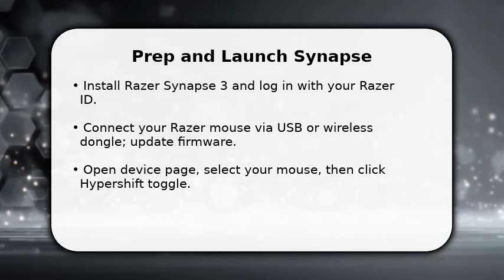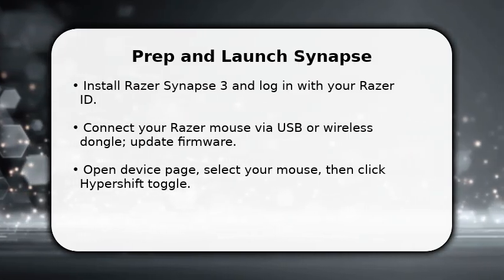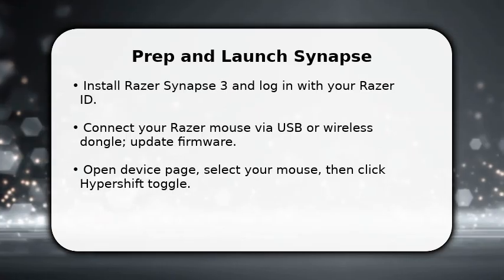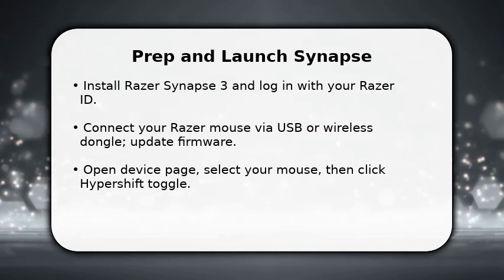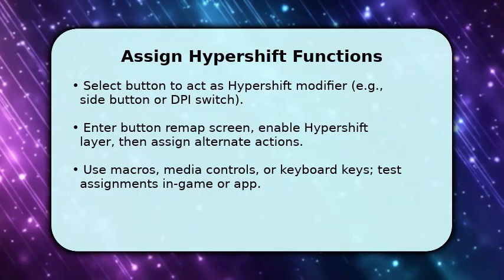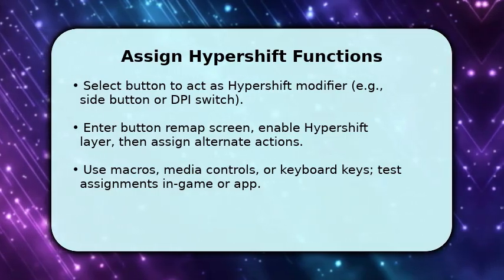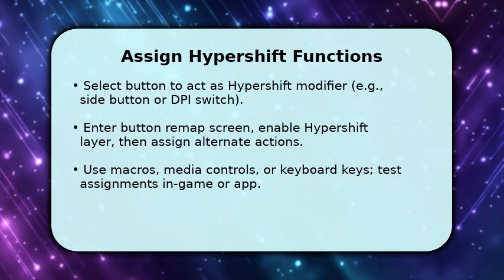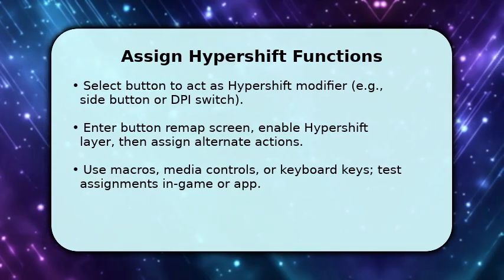How to Use Razer Hypershift Mouse (full Guide)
Discover the full capabilities of your Radeon Hypershift mouse in this comprehensive guide. From setup to advanced features, learn how to maximize efficiency and precision for gaming or professional use.